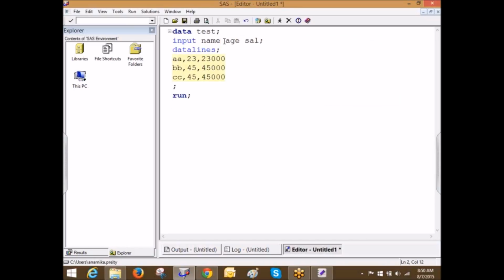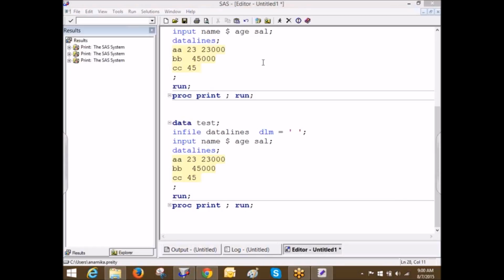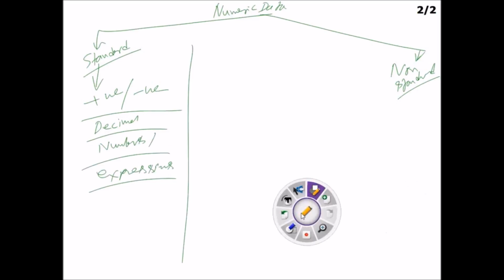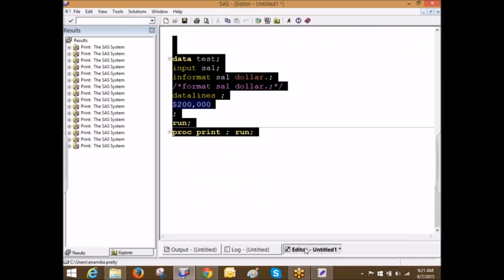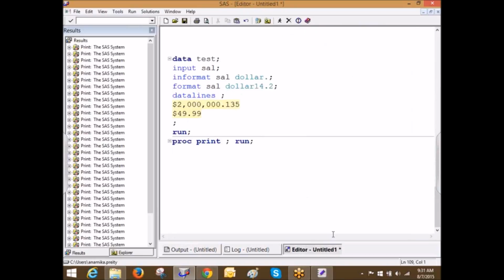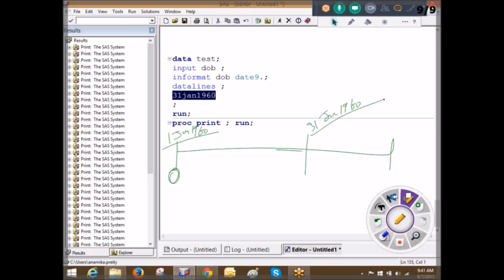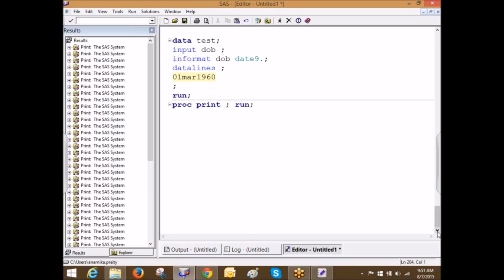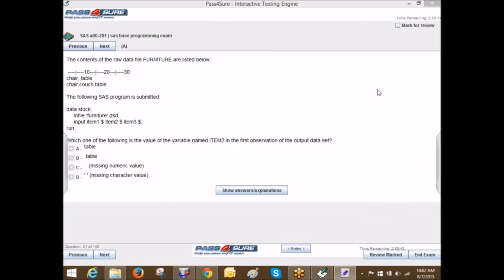SAS Online Training Demo HD Class2 @ PST Analytics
Welcome all to the series of videos to help you prepare for the Base SAS certification exam

SAS ONLINE TRAINING | E-learning | SAS Certification Online Classes | SAS Training India | SAS Certification Training in India |
SAS COURSE Duration : 100~120 HRS
SAS CERTIFICATION Exam Modules : Base SAS & Advanced SAS,
Address : Gurgaon INDIA

PST Analytics Provides SAS Online Training with Certified SAS Trainers having 20+ years of experience. We provide SAS online Training With Project and SAS resume Preparation and Mock interviews and Mock exam preparation for Base & Advance SAS certification to the Students.

We do provide placements to the Students with MNC's as we have tie up with various organizations. If you really want to go for a good SAS career take a step ahead and join our online SAS training classes. we will help you in building your career as a successful SAS professional. The only thing you should have is dedication towards your career and confidence in yourself.